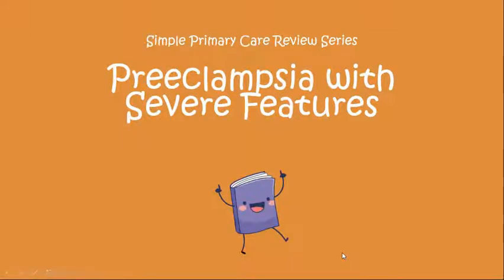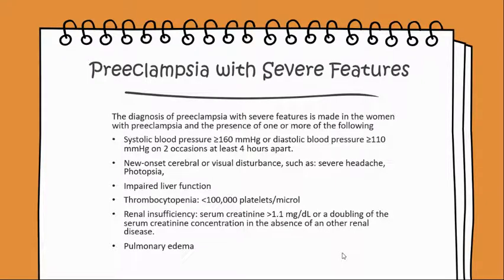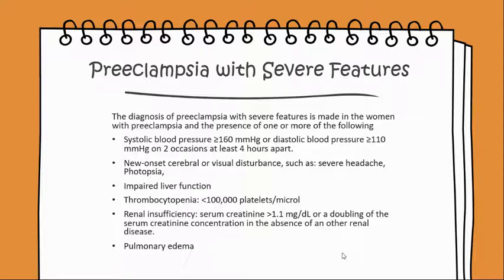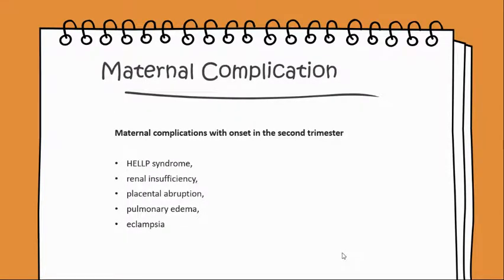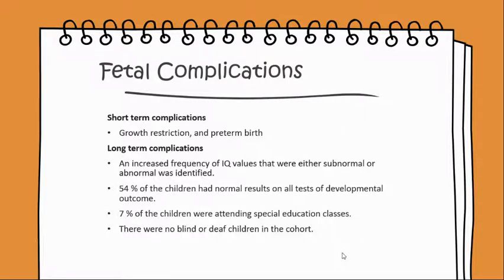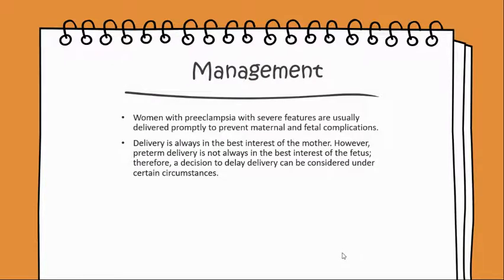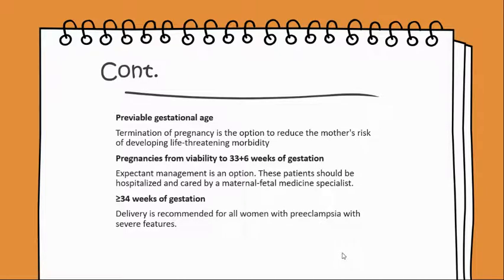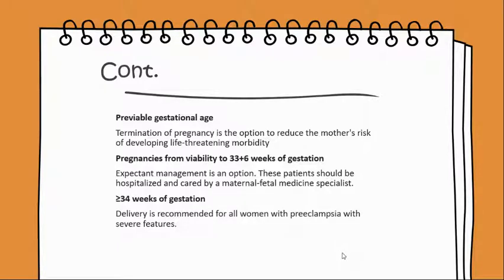Simple Primary Care Review (Preeclampsia with Severe Features)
Today we go over preeclampsia with severe features and how it may affect the mother and child at birth.